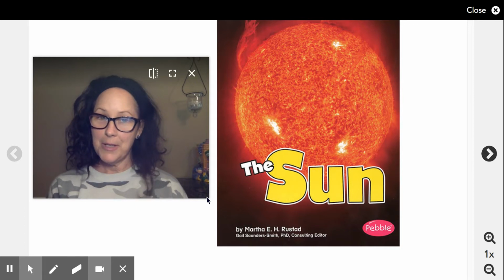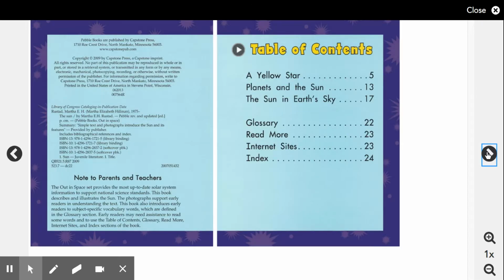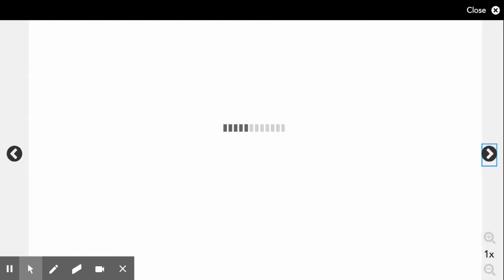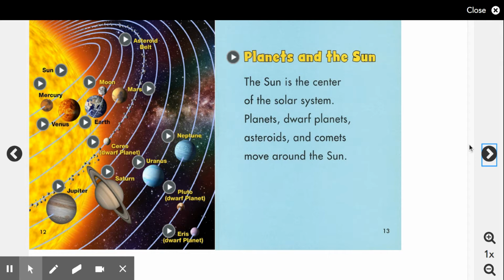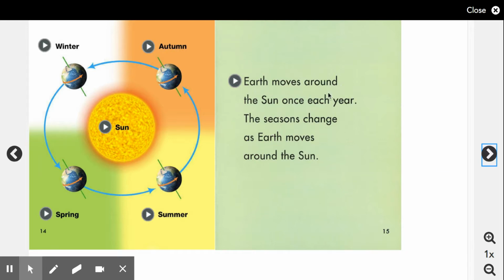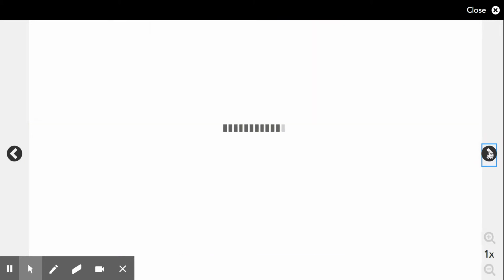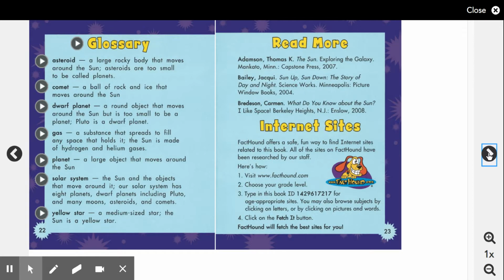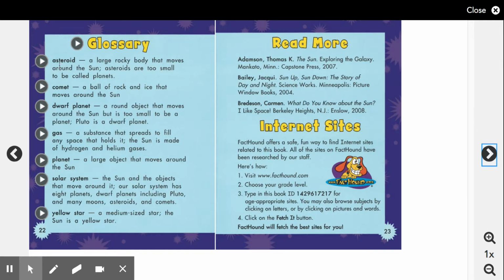The Sun Read Aloud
Read aloud of The Sun from Realize Reader First Grade.  I examine nonfiction expository text and text features.